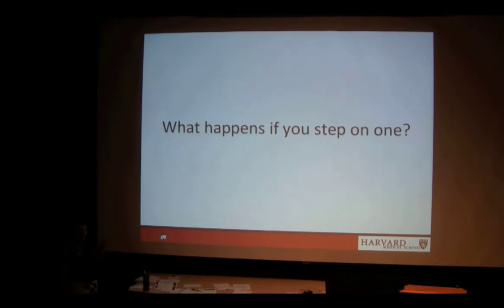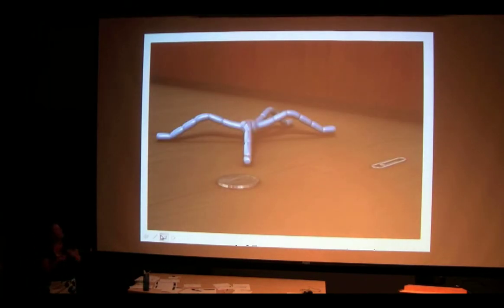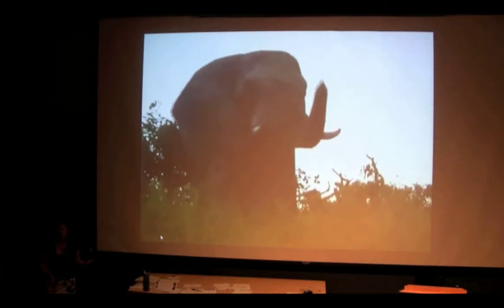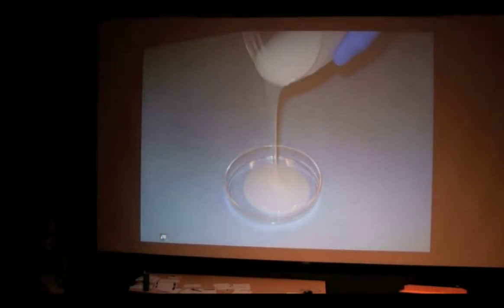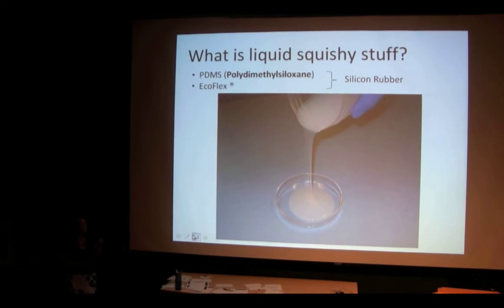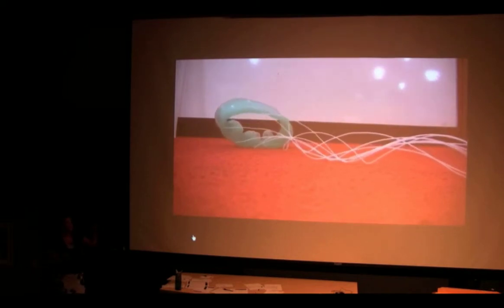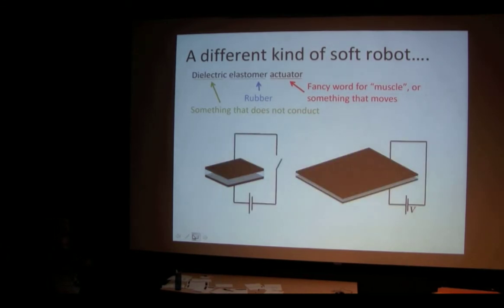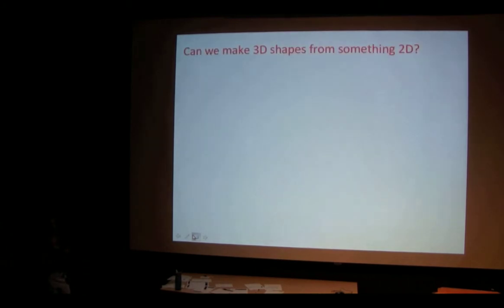Bots That Mimic Bugs: Part 2.1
In the second of this three-part lecture series, graduate student Rebecca Kramer talks about "squishy" robots that can change their shape - including a "worm" robot that can get hit with a hammer and survive, a robotic origami sheet that can automatically fold up into different shapes, and more.

This lecture was just one of an entire series of free public science lectures sponsored and organized by Science in the News, a student group at the Harvard Medical School.

Note that each of the three lectures has been broken up into two parts since they were over YouTube's 15-minute time limit. Check out all of the lectures on MicroroboticsLab's channel.

The Harvard Microrobotics Lab is part of the School of Engineering and Applied Sciences (SEAS, seas.harvard.edu) at Harvard University, and a core member of the Wyss Institute for Biologically Inspired Engineering (wyss.harvard.edu).